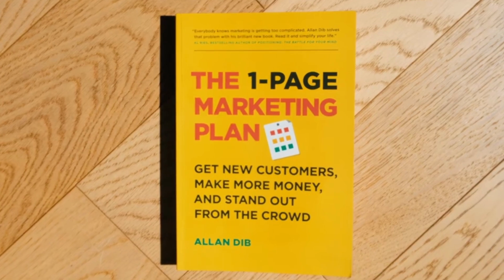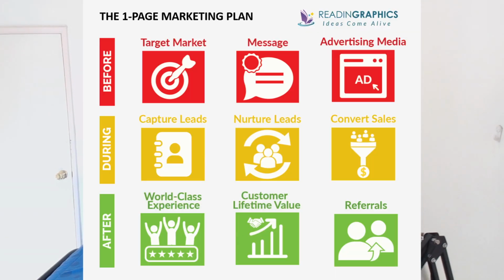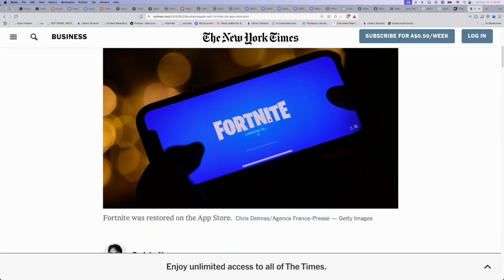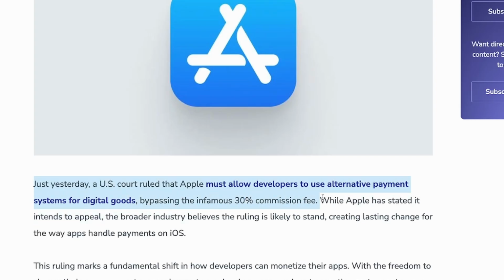Nobody told me marketing worked like this now...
In this video, I reviewed my marketing strategy, messaging and learned all about influencer marketing that I completely overlooked in the book Traffic Secrets. What I didn't mention in the video is how companies are now using micro-influencers (not just big influencers) to get their products in front of their target customers.

***Inspired by Google's Version of their Call Screening App and Duplex.

Thanks to Artlist, Buildspace, Google's Version of their Call Screening App and Duplex etc